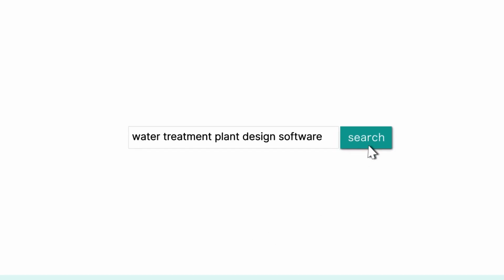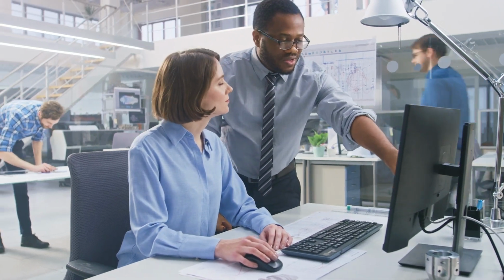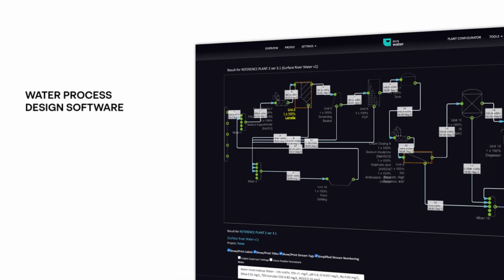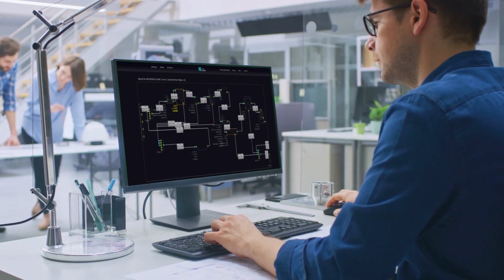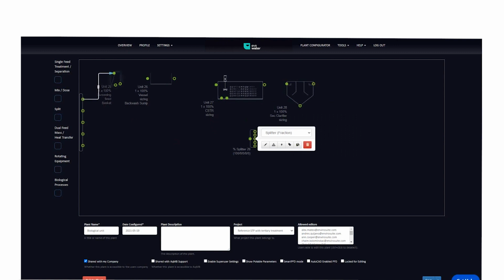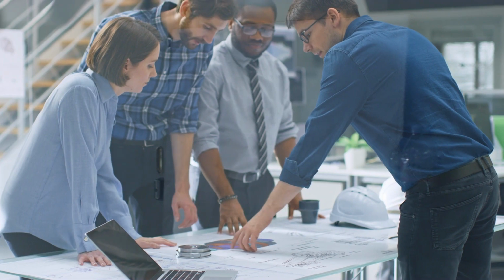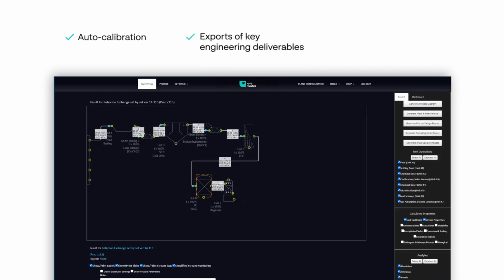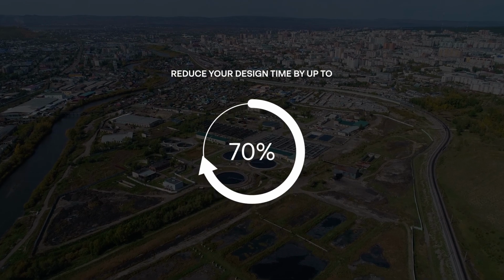EVS Water Plant Designer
What is EVS Water Plant Designer? Imagine the power to skip manual, repetitive and linear methods of process engineering design; envision team collaboration across the globe over multiple water or wastewater plant design scenarios, while staying ahead of schedule. Yes, that’s what EVS Water Plant Designer is.

EVS Water Plant Designer enables engineers to design efficient water and wastewater treatment processes while significantly reducing the time it takes. The platform is supported by best practice drinking water, industrial and biological process models — all in a cloud-based, collaborative environment.

About EVS Water & Envirosuite:

Envirosuite’s EVS Water solutions empowers engineers and operators to design new infrastructure, predict and avoid water quality incidents, reduce operating costs and achieve regulatory targets with pin point accuracy - all in a cloud-based, collaborative environment.

Envirosuite (ASX:EVS) is a global leader in environmental intelligence spanning more than 15 countries and is a trusted partner to the world’s leading industry operators in aviation, mining & industrial, waste and water. Our proprietary software combines leading-edge science and innovative predictive technology with industry expertise to produce actionable insights, allowing customers to optimize their operations, whilst remaining compliant and managing their environmental impact.